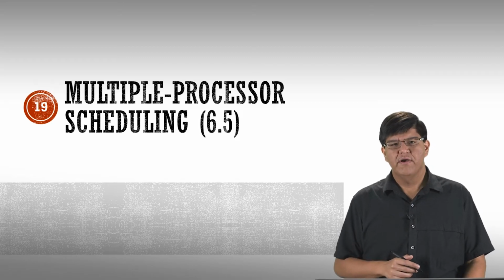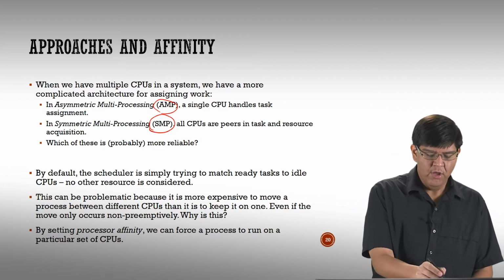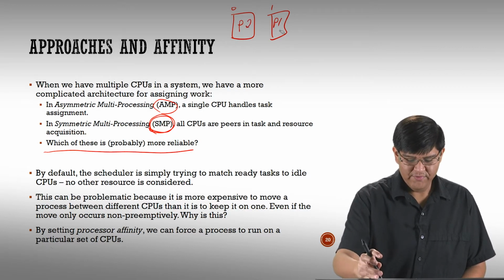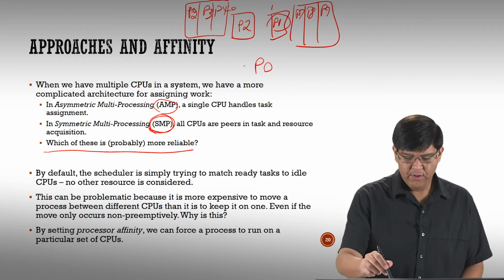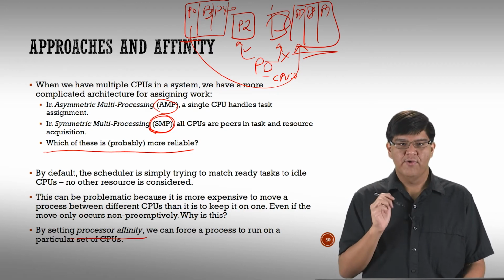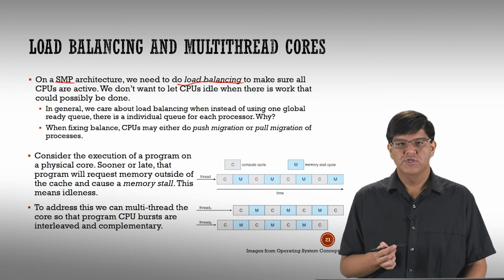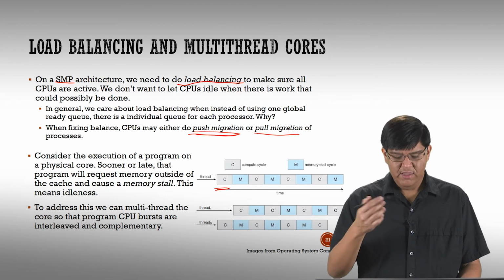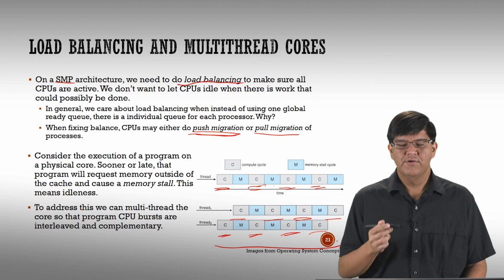[SER334] U07.05 Multiple-Processor Scheduling